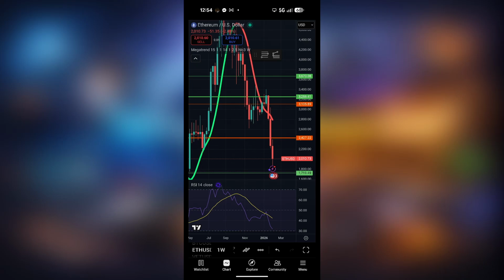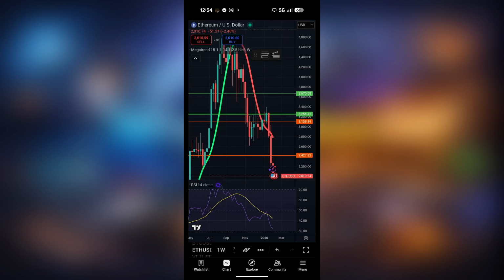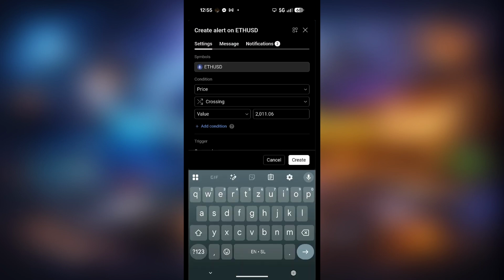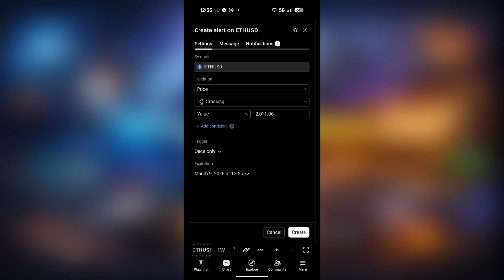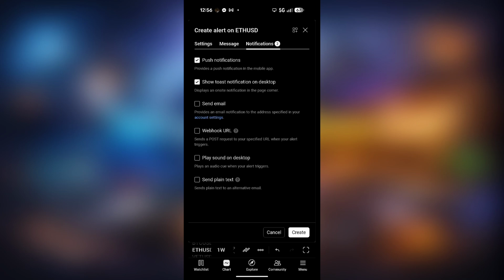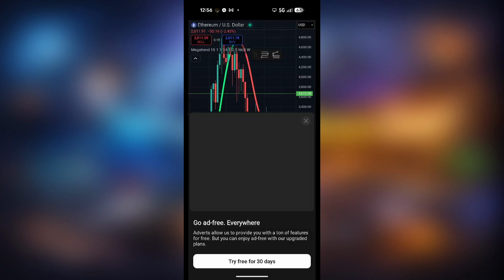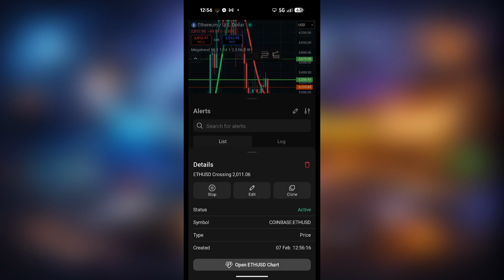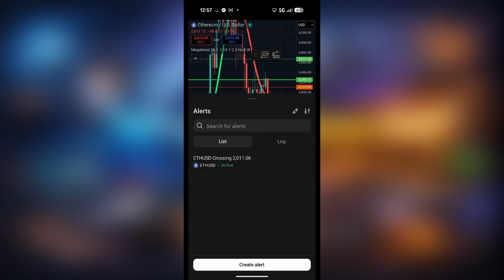How To SET ALERT On TradingView Mobile App (QUICK & EASY) 2026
In this video, I'll SHOW you how to SET ALERTS on the TradingView mobile app 📱. This is a complete guide on how to get notified instantly for price changes and trading opportunities in 2026 🔔. If you want to never miss a trade, this video is perfect for you! 💹✨